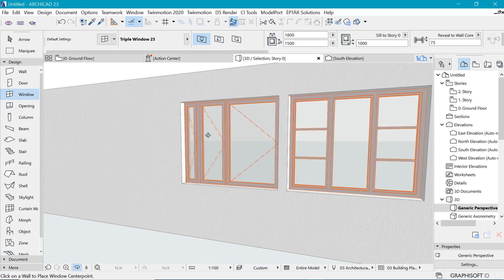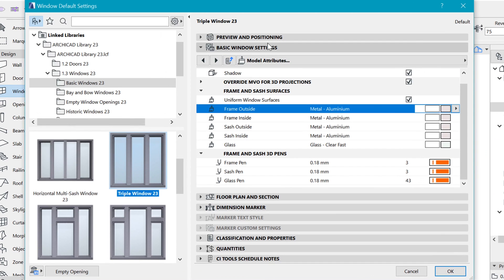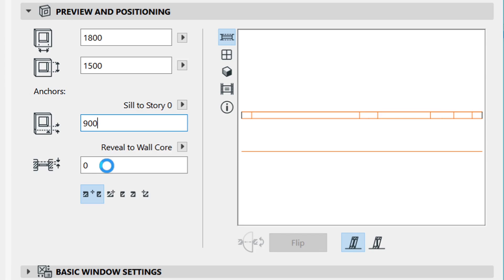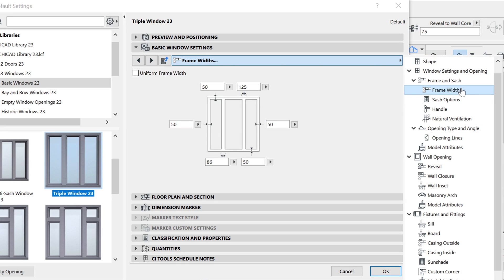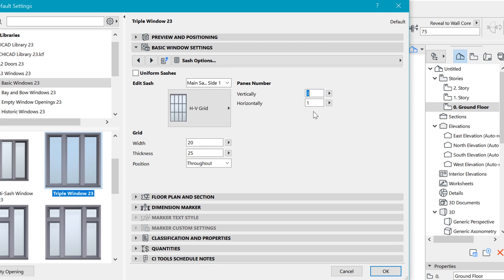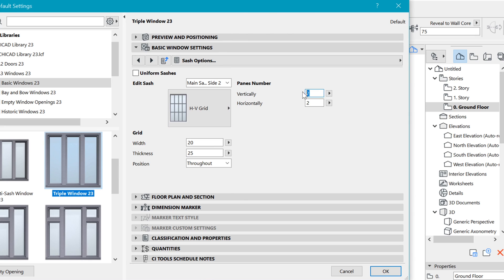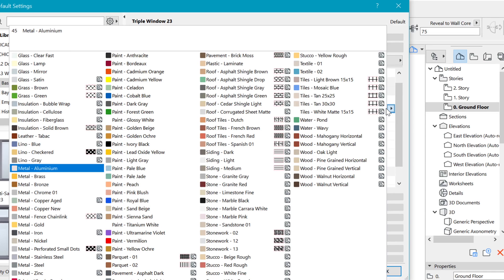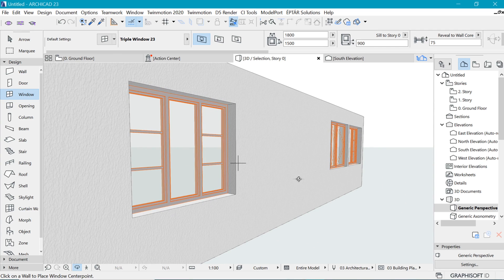P4TT1815 Window in archicad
In this video, we look at how to transform the default tripple window into a p4tt1815 window.

   Time Stamp
00:00 Intro
00:22 Window settings
00:45 Preview and positioning
1:20 Shape
1:53 Sash options
03:11 Model attributes
03:33 Place window